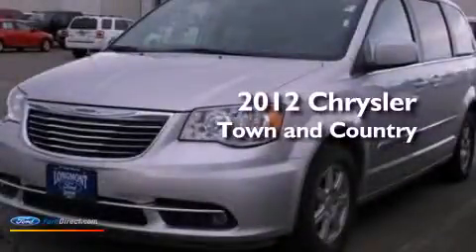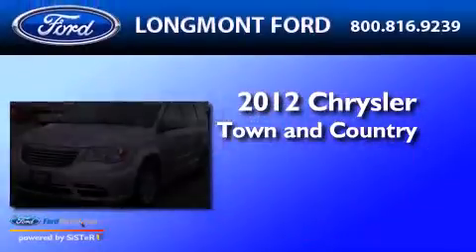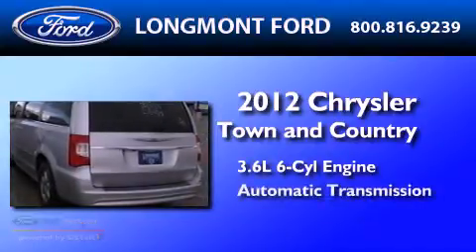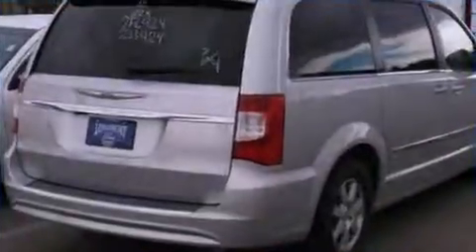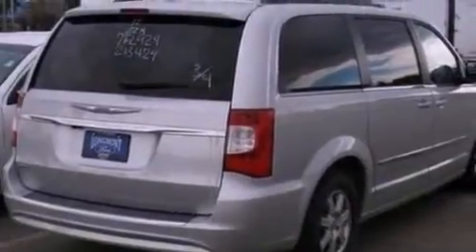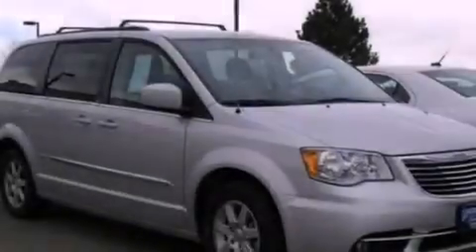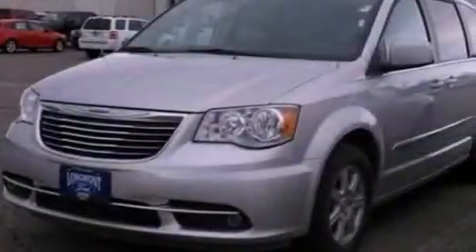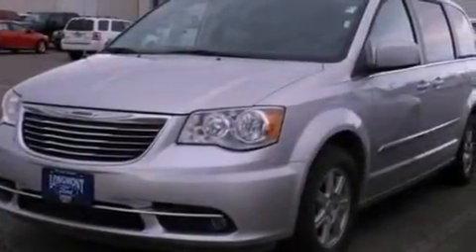2012 Chrysler Town Country Longmont CO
We are proud to present this 2012 Chrysler Town and Country .

 We have been honored to serve the Longmont CO area , we promise that your experience at our dealership will exceed your expectations !

 Year : 2012
 Make : Chrysler
 Model : Town and Country
 Engine : 3.6L V6 24V MPFI DOHC FLEXIBLE FUEL
 Trans . : AUTOMATIC
 Exterior : BRIGHT SILVER METALLIC
 Miles : 22,749
 Interior : BLACK / LIGHT GRAYSTONE
 Stock : B17289